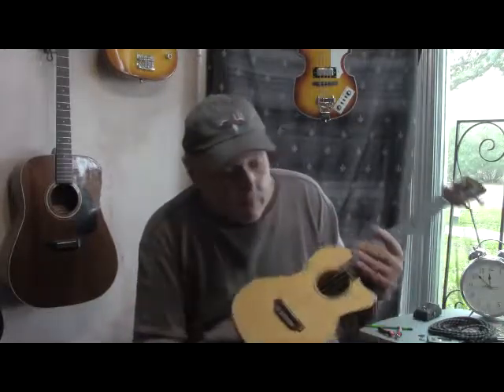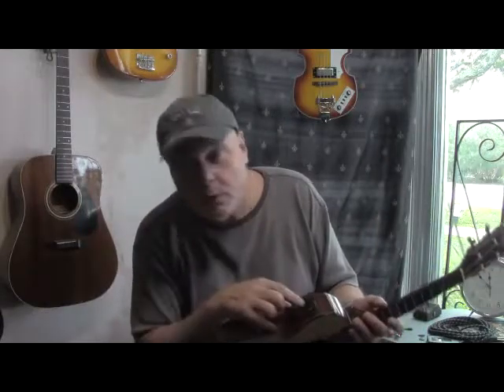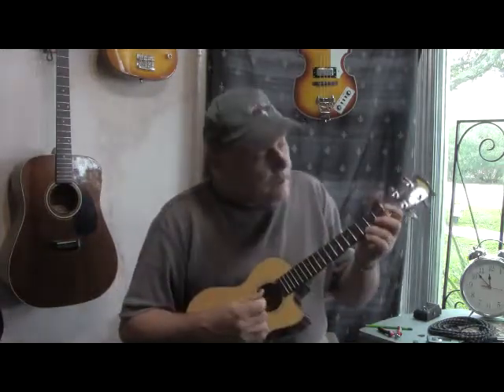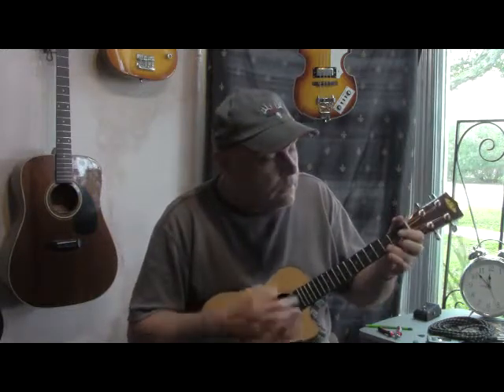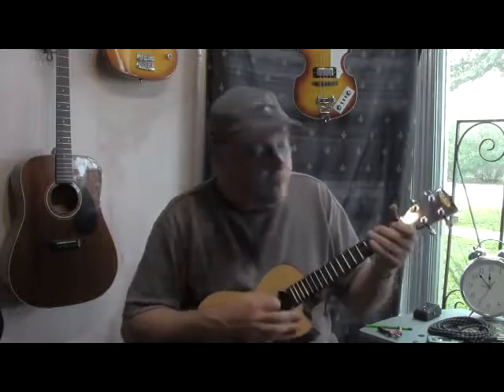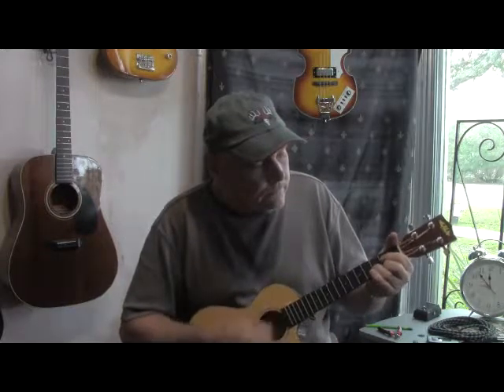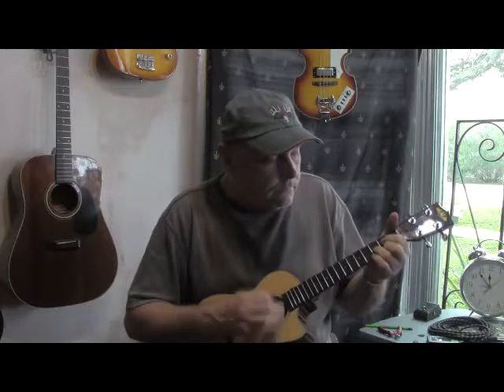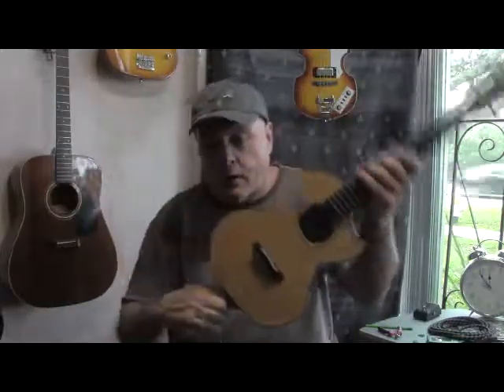Kala Ukelele KASTE/C Demo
A solid spruce top, mahogany back and sides electro/acoustic that is gig ready.